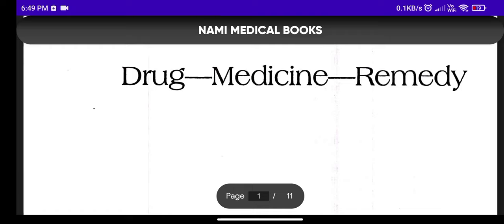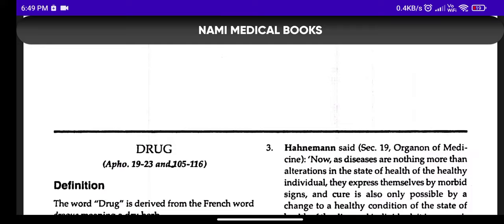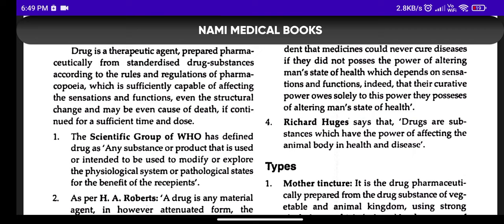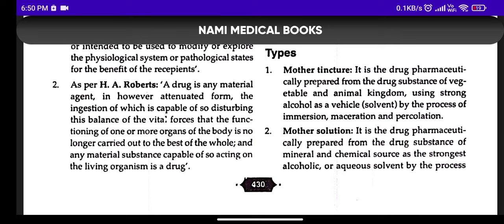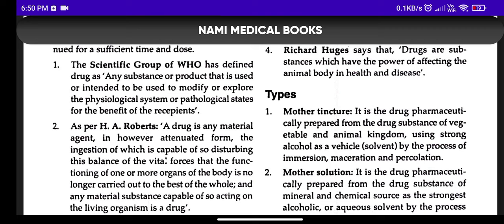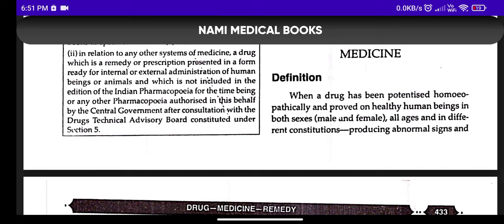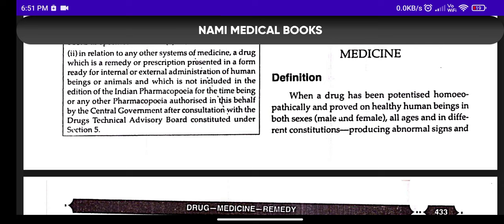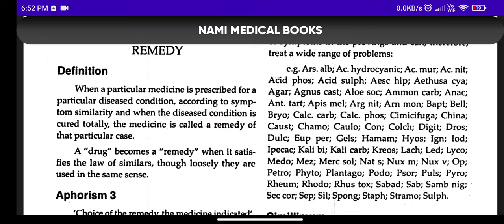||DRUG-REMEDY-MEDCINE- PHARMACY LECTURE ||MANDAL AND MADAL TEXTBOOK OF HOMOEOPATHIC PHARMCY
FREE AIAPGET LECTURES:
HOMOEOPATHIC SUBJECTS: